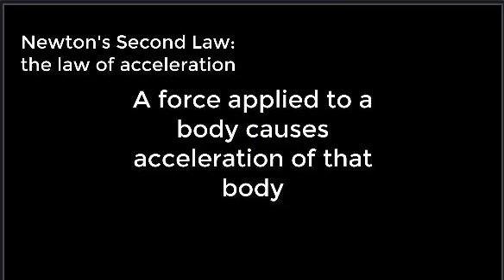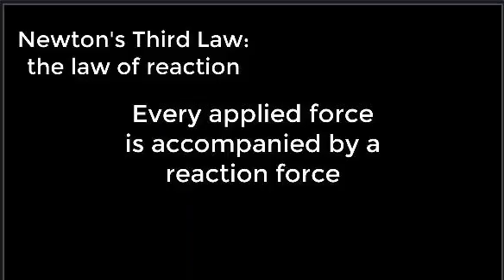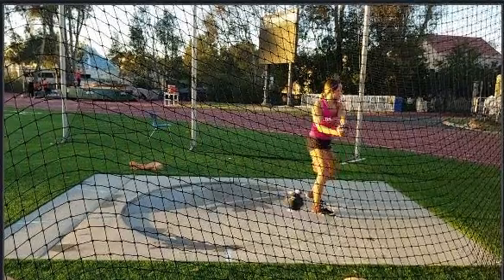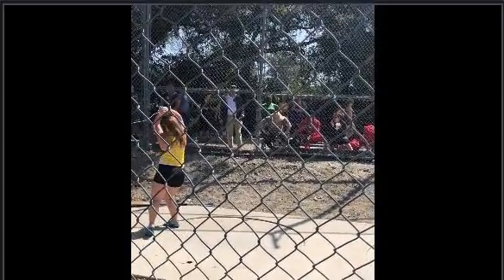Hammer Throw Part 3 - Newton's Laws